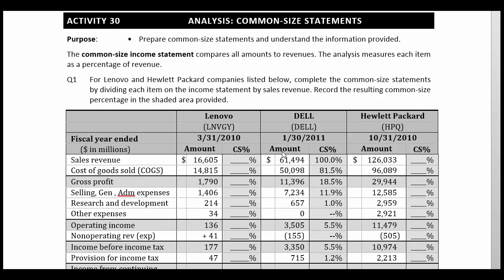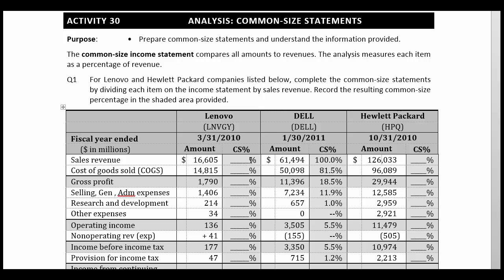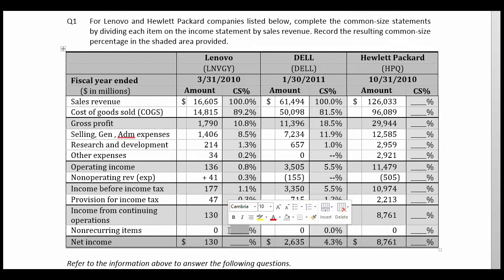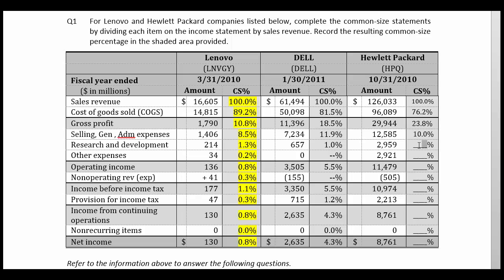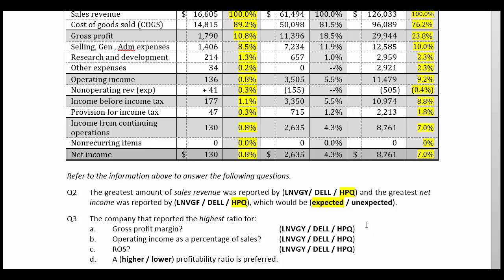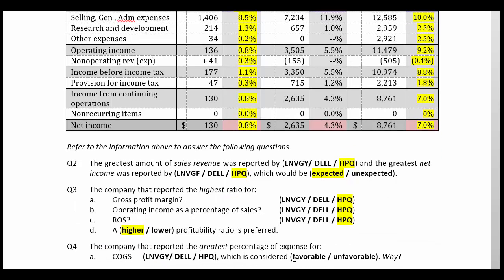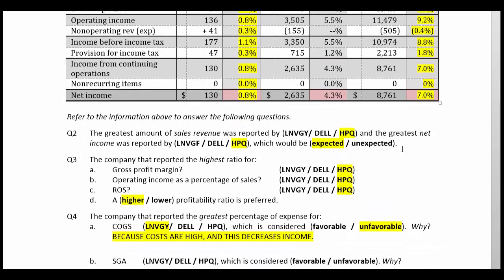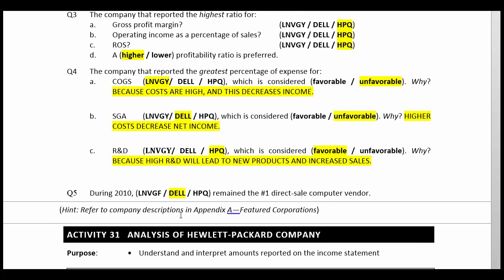BACC2103 Activity 30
Common sized income statement June 4, 2014